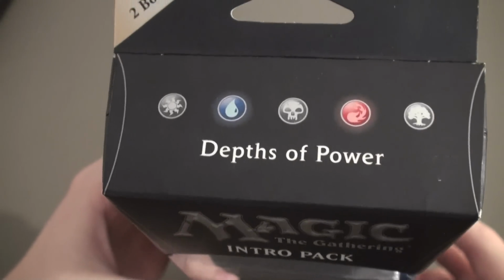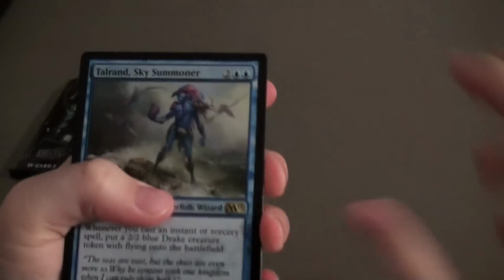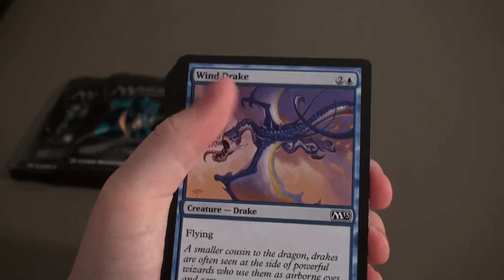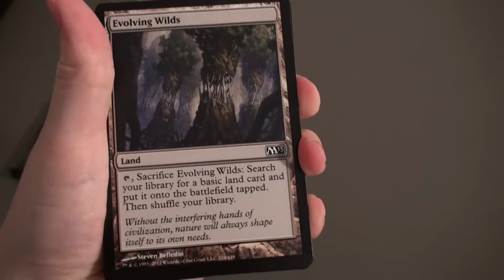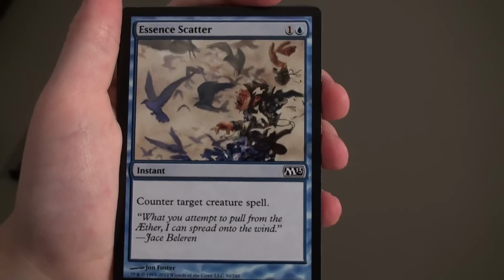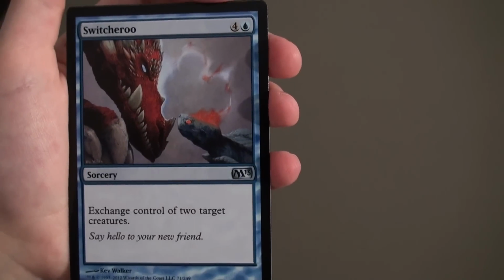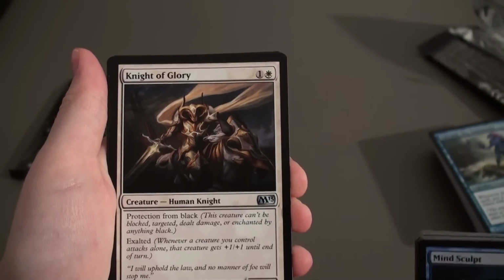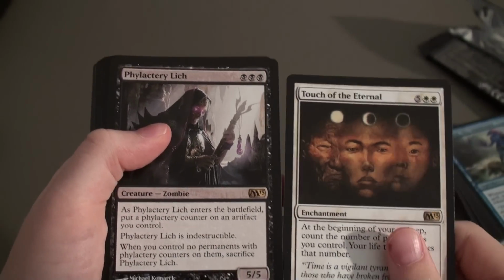M13 Intro Pack: Depths of Power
In this video I open the U/R intro pack Depths of Power. This deck's main card is Talrand, the Sky Summoner, and contains two additional boosters.